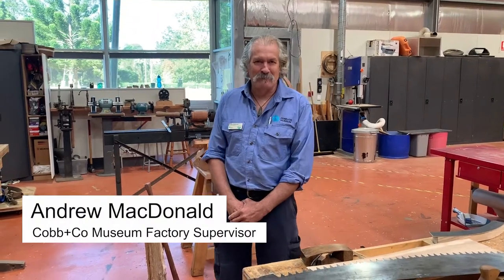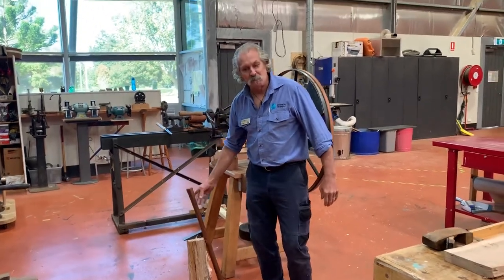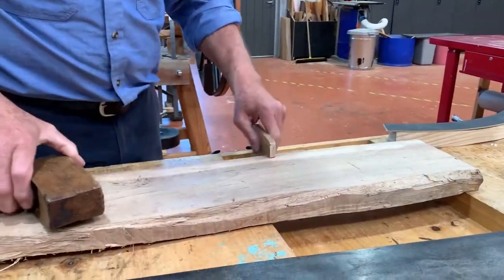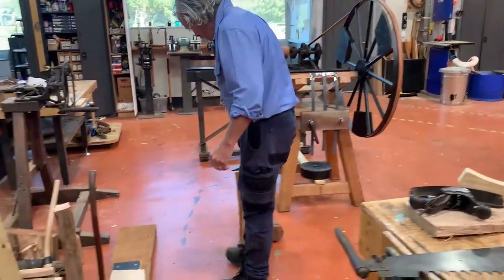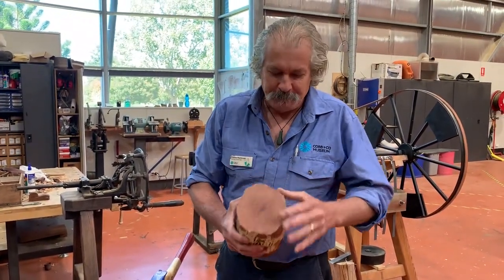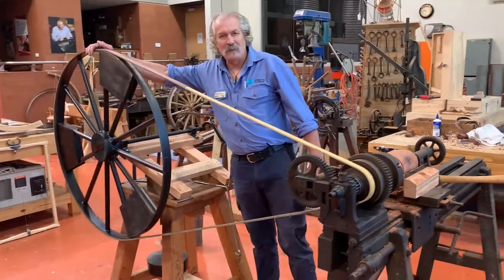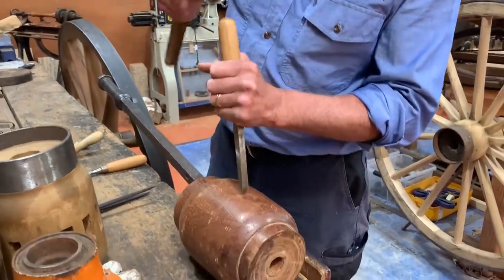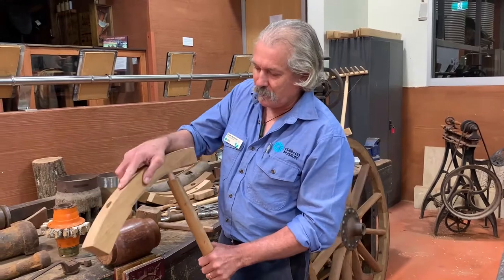Andrew MacDonald takes us through the process of making a wheel entirely by hand | Cobb+Co Museum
Today our CouchCurator Andrew MacDonald, Factory Supervisor at @cobbandcomuseum takes us through the process of making a wheel entirely by hand, showing all of the tools that are used along the way.